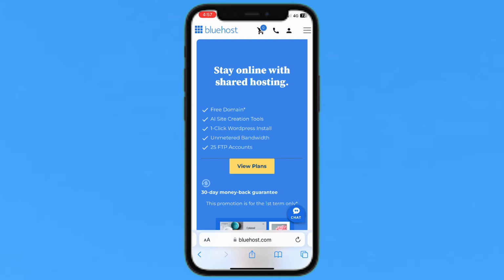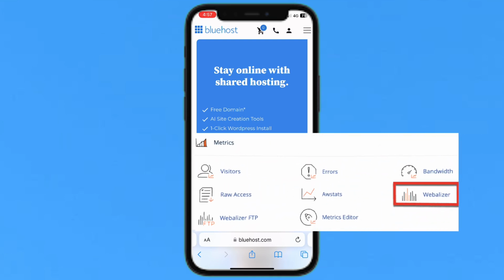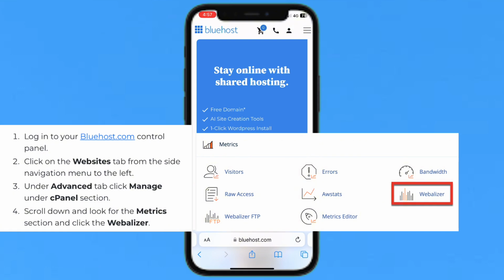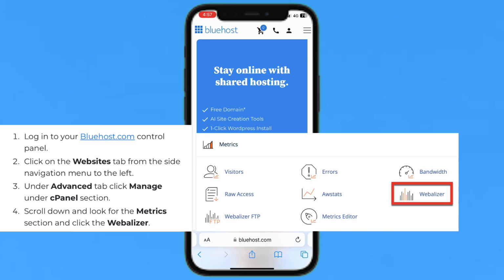How to display site statistics with bluehost widgets (2024)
How to display site statistics with bluehost widgets

In this video i´ll show you How to display site statistics with bluehost widgets. The method is very simple and clearly described in the video. follow all the steps & display site statistics with bluehost widgets